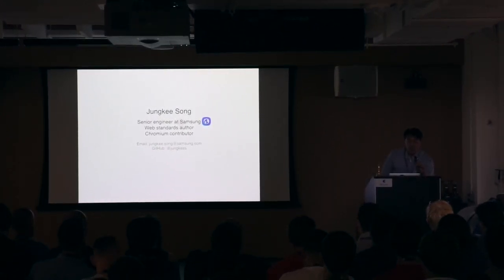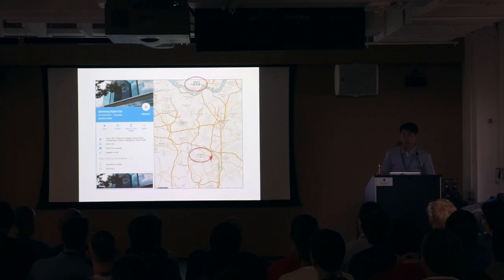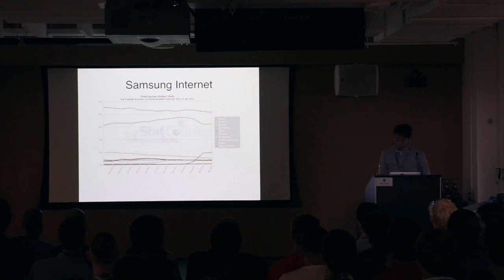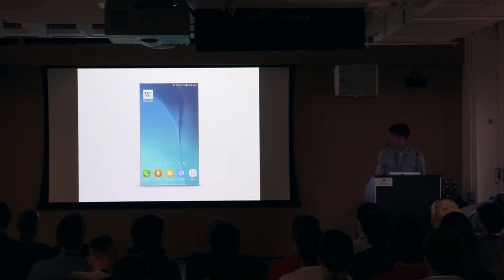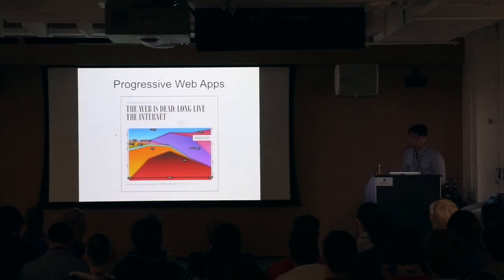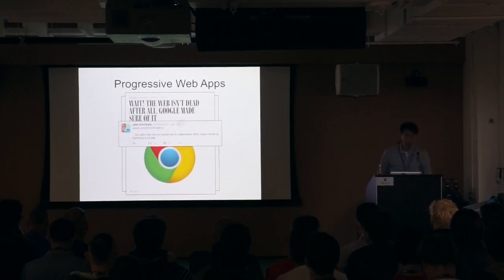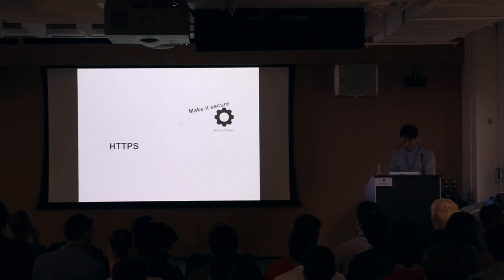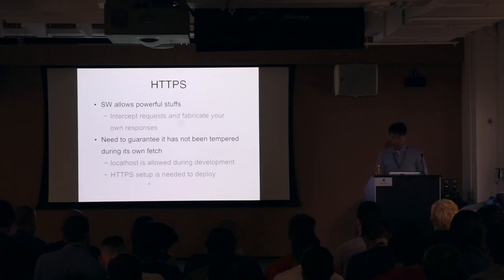Service Worker, the future of offline support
by Jungkee Song, Samsung